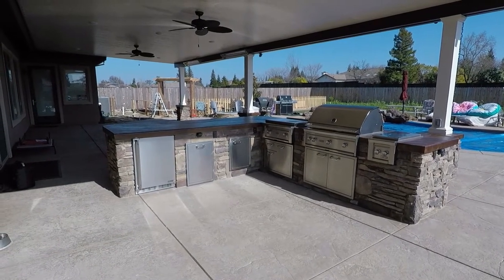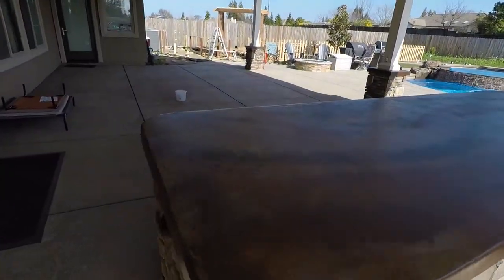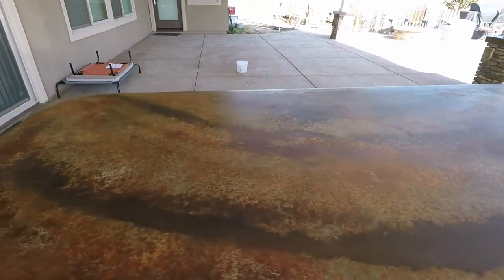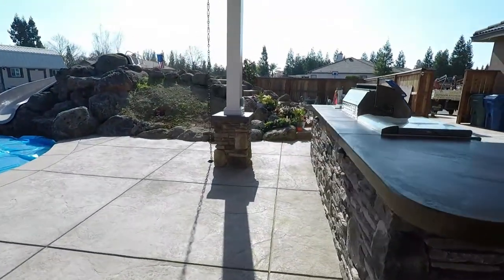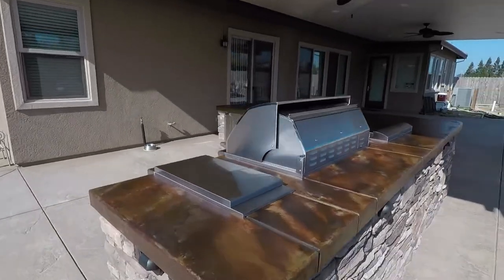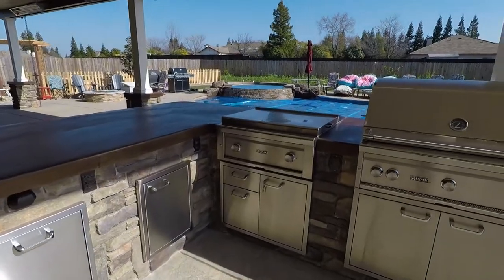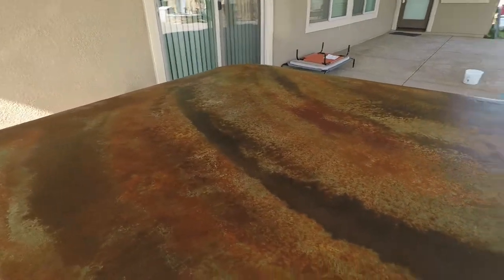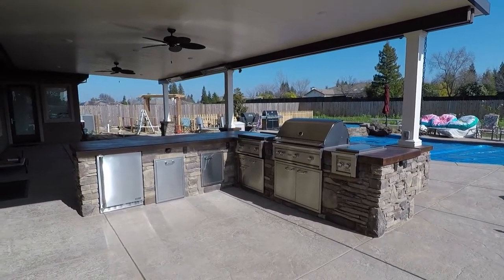Vineyard Cultured Stone Outdoor Kitchen w/ Tri-Tone Counter Tops By GPT Construction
Vineyard, Ca.
This full masonry outdoor kitchen features a cultured stone veneer and stunning tri-tone acid stained concrete counter tops and bar. Here at GPT Construction, all of our outdoor kitchens, fireplaces, pizza ovens, seat walls, etc. are built with full masonry products, reinforced with fortified rebar to ensure that your product is... Built To Last!!!

GPT Construction Masonry & Design is committed to providing our clients with the highest quality, full masonry, outdoor kitchens, fireplaces, BBQ Islands, living spaces, pizza ovens, fire pits, pool coping, water features, custom masonry, BBQ equipment, and acid staining that are built to last a lifetime. Since 2003, GPT Construction has transformed backyards, large and small, into custom outdoor living environments—promptly, professionally and efficiently.

Members of the GPT Construction team are experts in their fields and will not settle for second best in anything we do. Our commitment is to bring you the quality workmanship you demand, using the finest full masonry products at a price that meets your budget.

We proudly serve the Sacramento, Rocklin, Roseville, Orangevale, Folsom, Fair Oaks, Carmichael, Granite Bay, El Dorado Hills, Lake of The Pines, Serrano and Blackstone communities and surrounding areas.